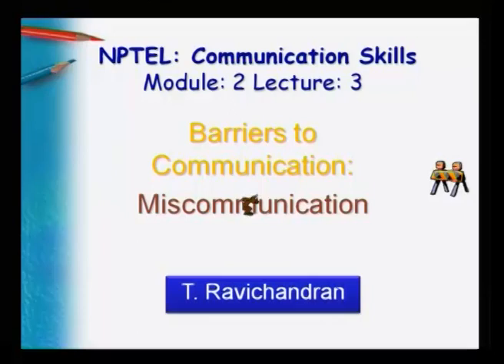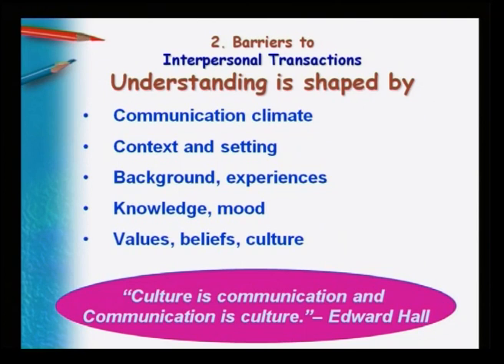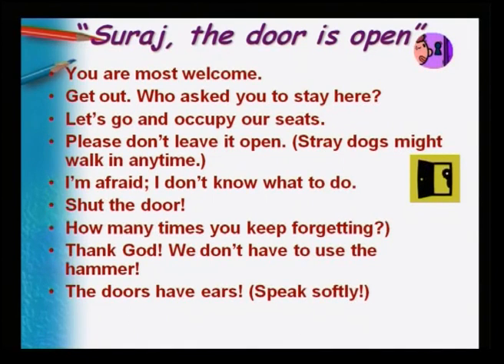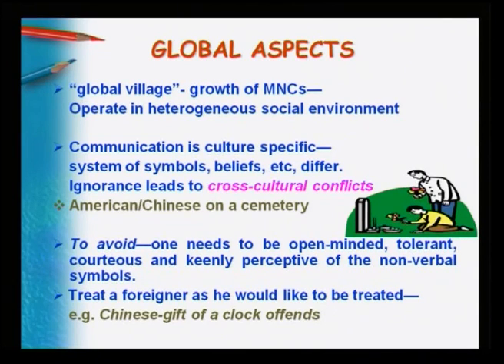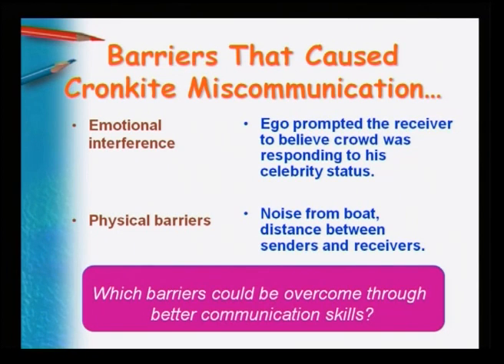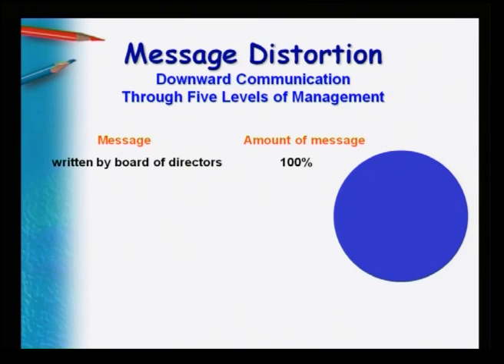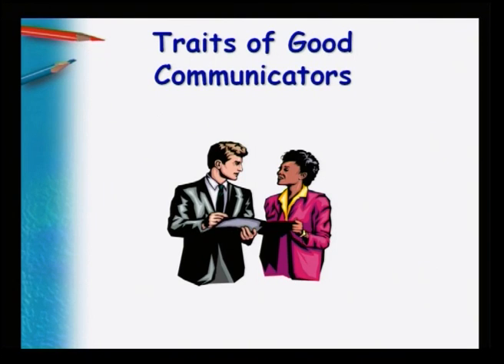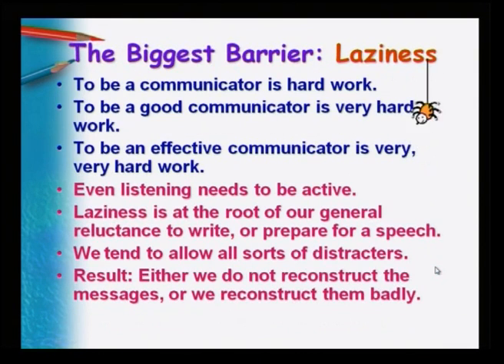Mod-02 Lec-03 Barriers to Communication Lecture-03